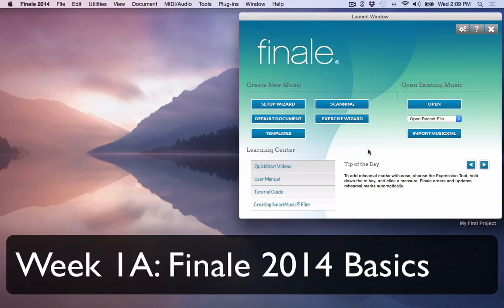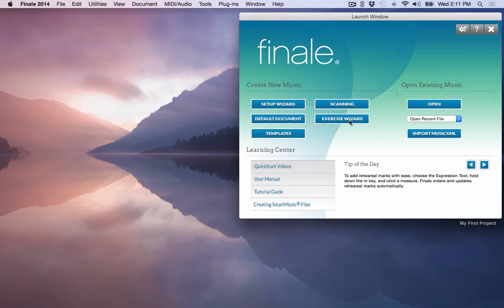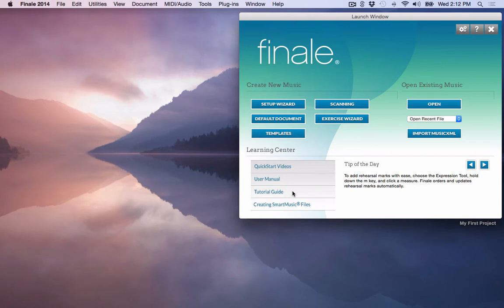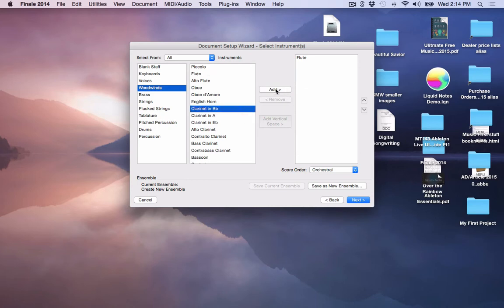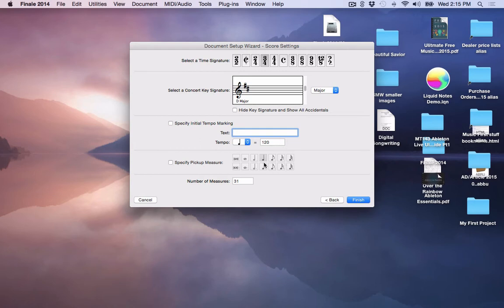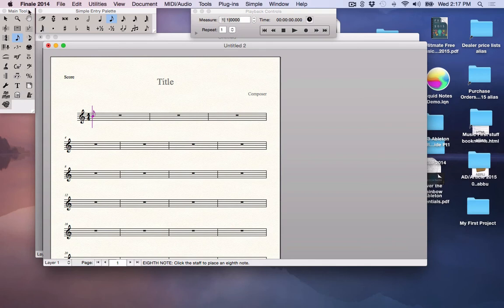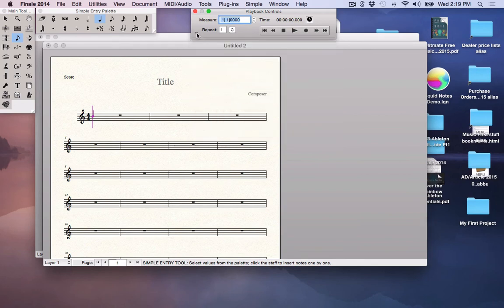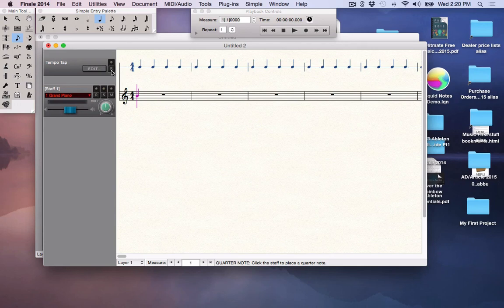Finale 2014 Basics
Here is a short video I made to introduce you to Finale 2014. I offer both online and hands on workshops at my Retreat Center.